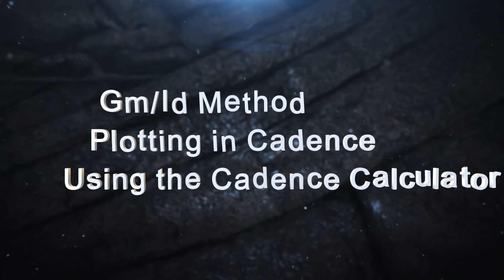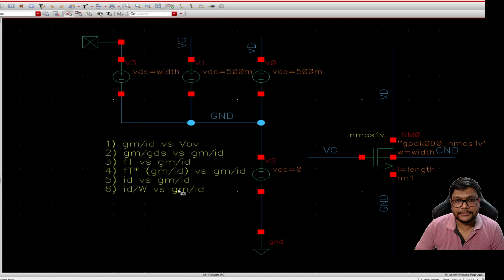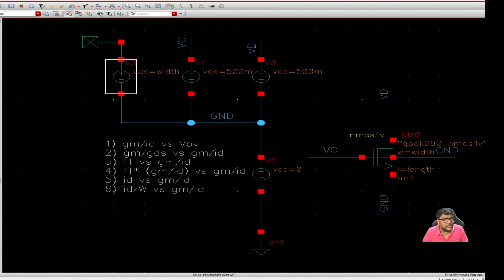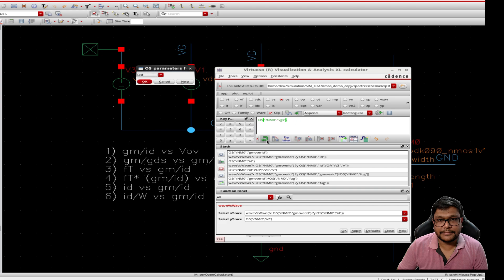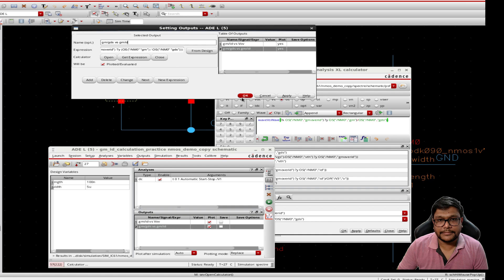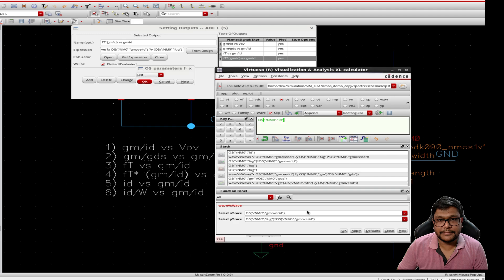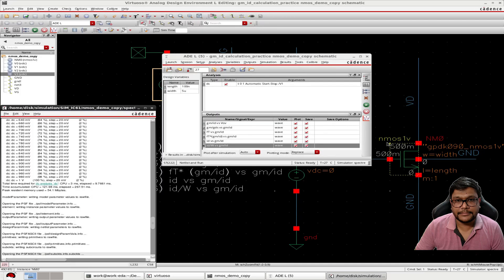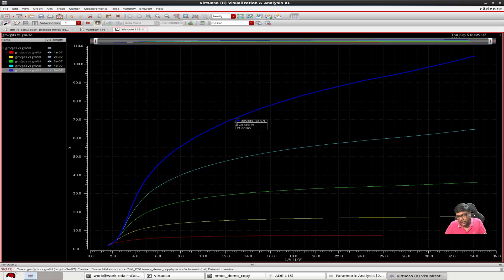Gm/Id Method | Using the Cadence Calculator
In this video, we explore the Gm/Id (gm over id) method for designing analog CMOS circuits, focusing on how to plot it using Cadence Virtuoso. The Gm/Id method is an essential technique in the field of analog design, allowing for the efficient design of transistors in terms of transconductance (gm) and drain current (Id). We walk through the process of calculating and plotting Gm/Id curves in Cadence using the Cadence Calculator, providing a step-by-step tutorial for beginners and experienced engineers alike.

Key takeaways:

-Understanding the fundamentals of the Gm/Id method.
-Practical demonstration of plotting Gm/Id curves using Cadence.
-Utilizing the Cadence Calculator to streamline the process.
-Tips for effective analog circuit design using Cadence Virtuoso.

If you are looking to deepen your knowledge in analog design and improve your proficiency with Cadence tools, this tutorial is for you.

Gm/Id method
gm over id
gm/id plot
analog design
CMOS circuit design
Cadence Virtuoso tutorial
Cadence Calculator
Gm/Id plotting
transistor design
analog CMOS circuits
circuit design tutorial
electrical engineering
VLSI design
Cadence tools
Cadence analog design